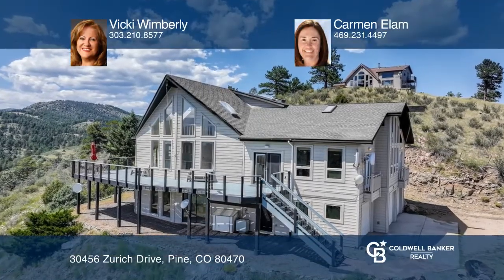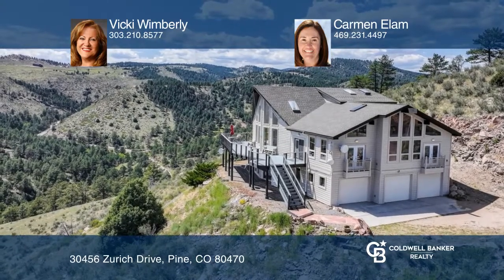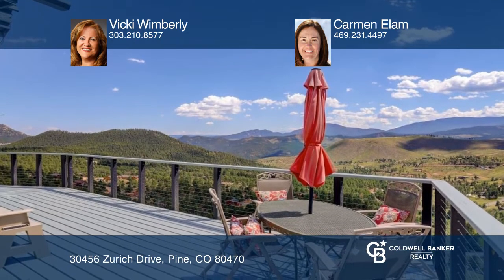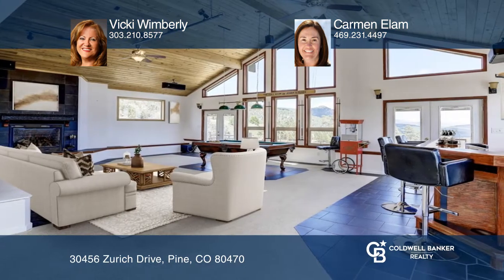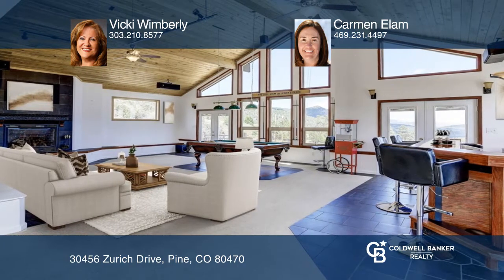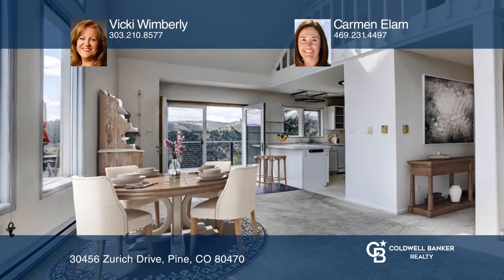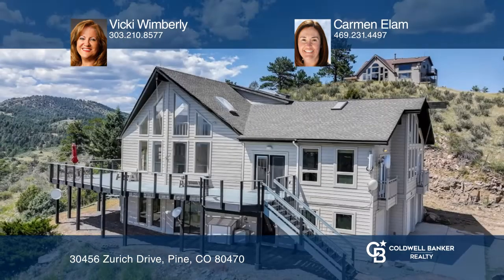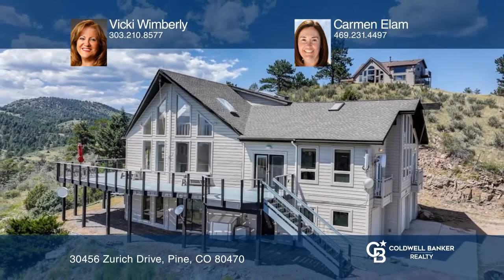Vicki Wimberly presents 30456 Zurich Drive Pine, CO | ColdwellBankerHomes.com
30456 Zurich Drive, Pine, CO

Welcome Home! As you drive up to the property, you will immediately be drawn into the breathtaking views. Reaching from Pikes Peak to Mt Evans, take the time to span the horizon and breathe in the fresh mountain air. It is truly amazing. Sitting at the top of the Swiss Village just south of Pine Jun